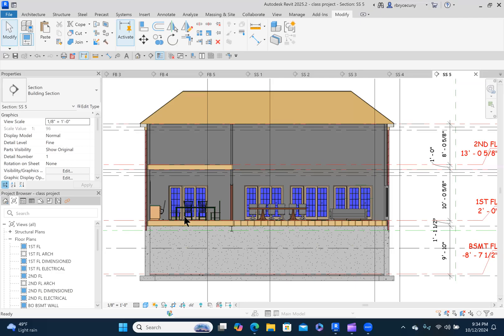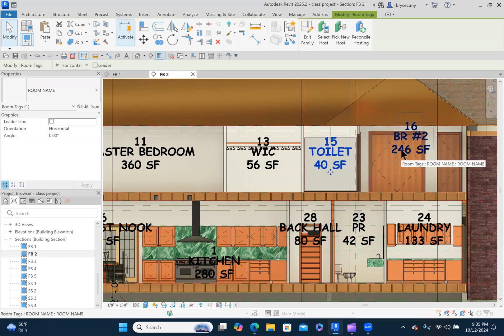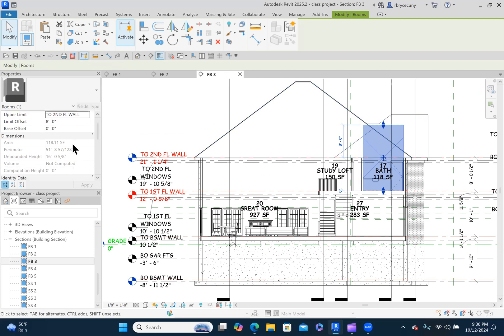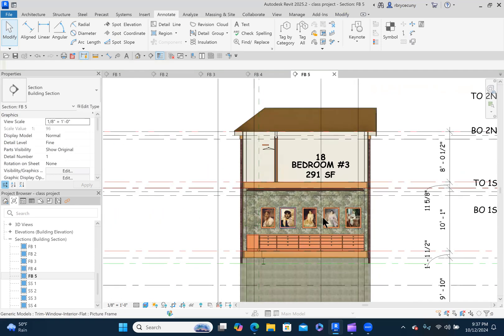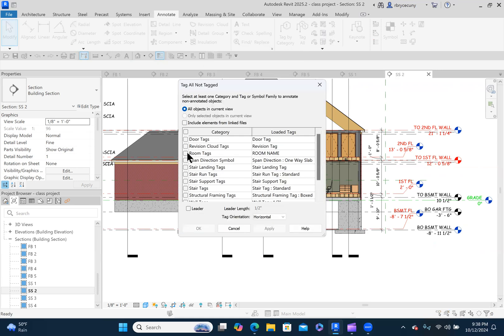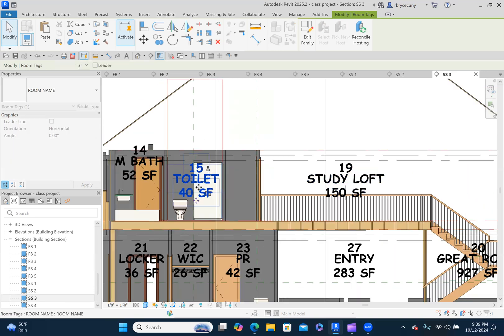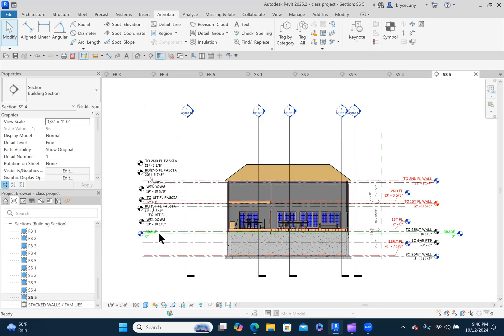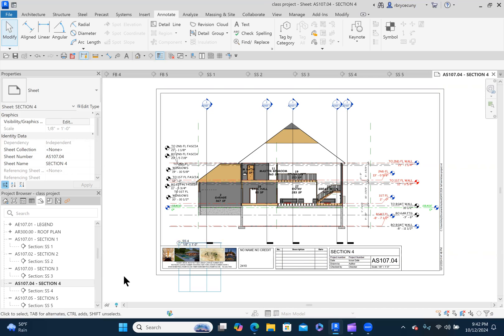REVIT. ADDING ROOM NAMES TO SECTIONS